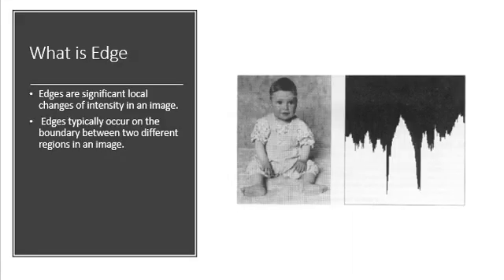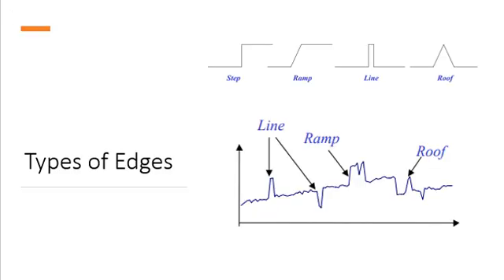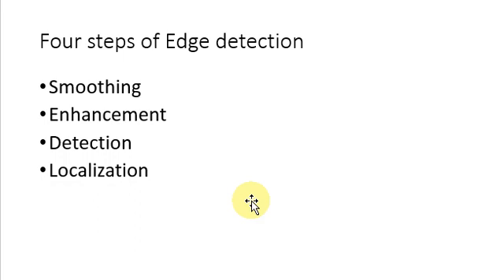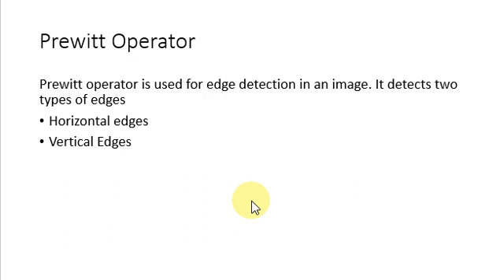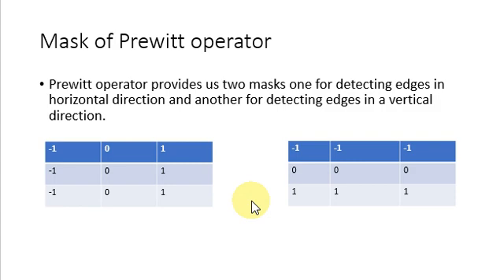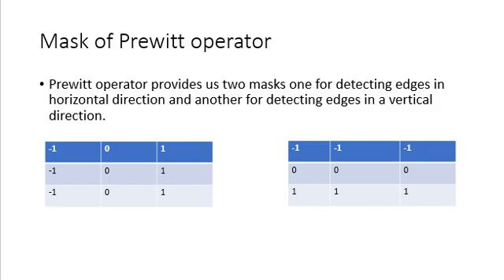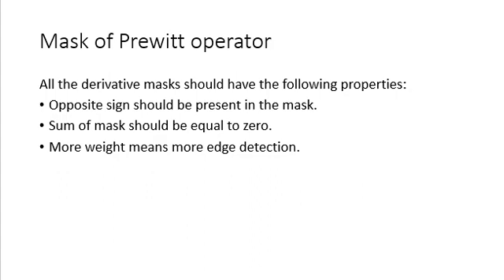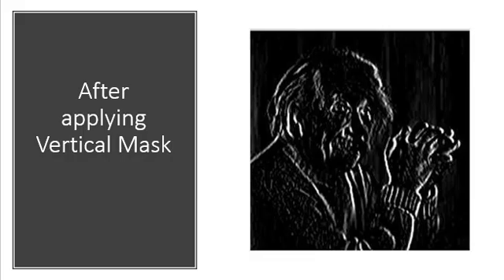Edge detection in Image Processing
Basics of Edge Detection
Sobel and Prewitt Operator